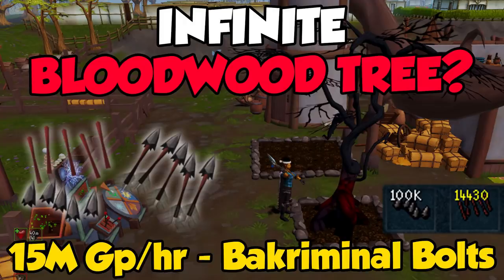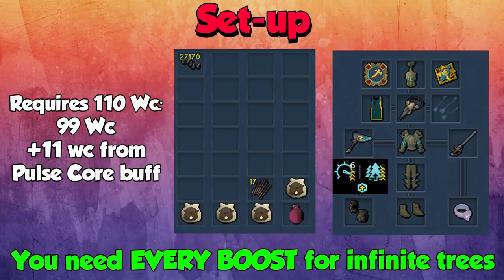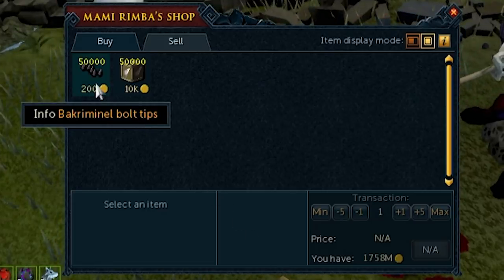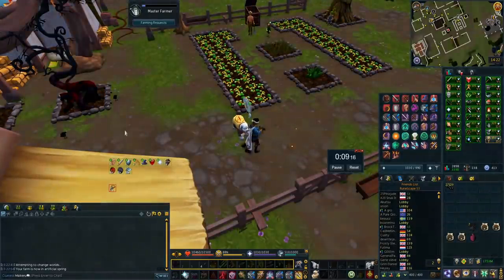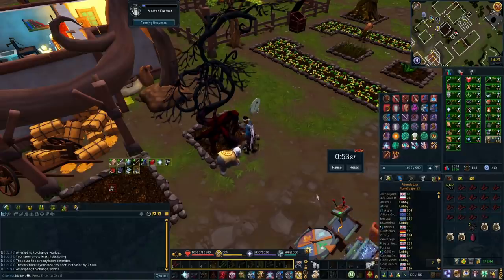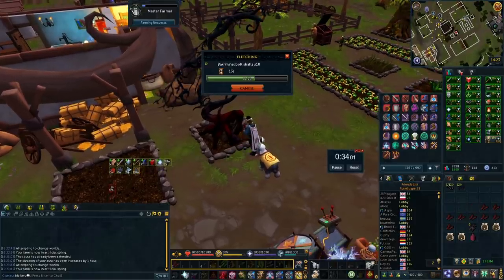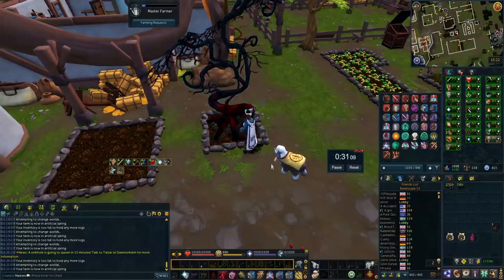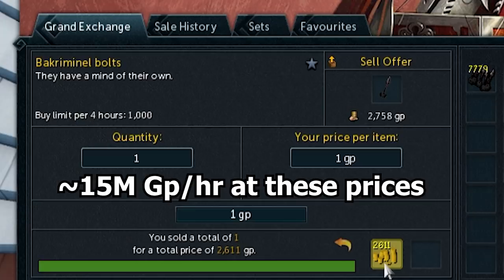[NERFED] BLOODWOOD TREES! [NERFED]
This video showcases a way for main accounts to get infinite bloodwood trees and make a ton of bakriminal bolts for high profit. Hope you enjoy!